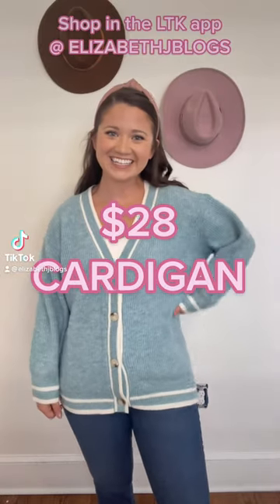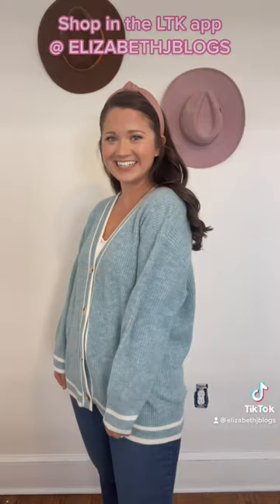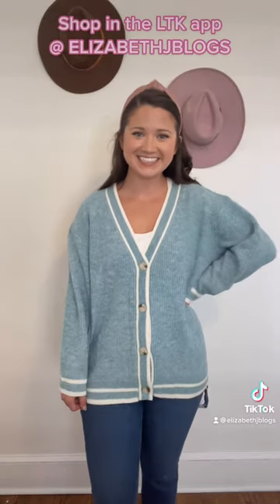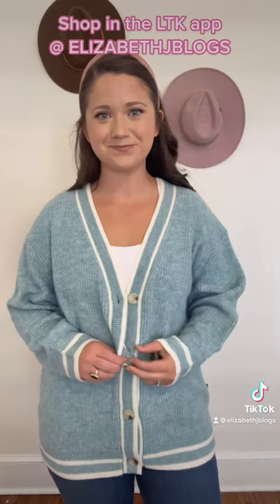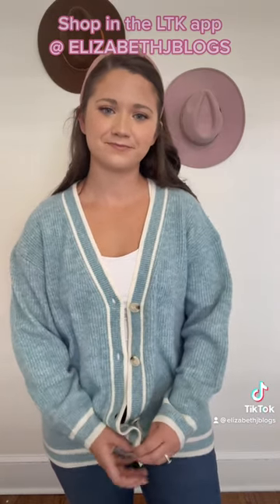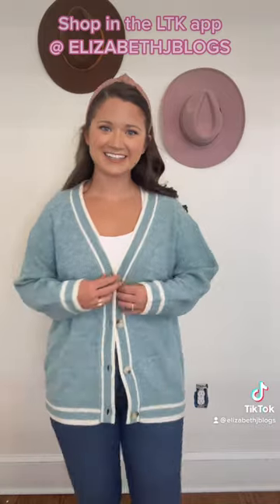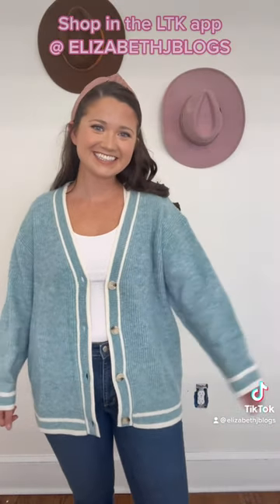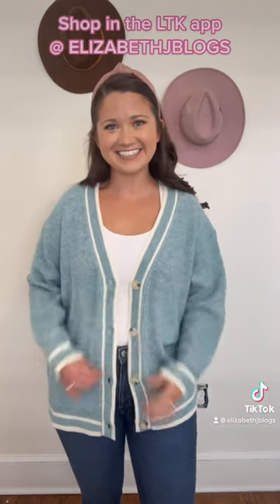TARGET FALL SWEATER